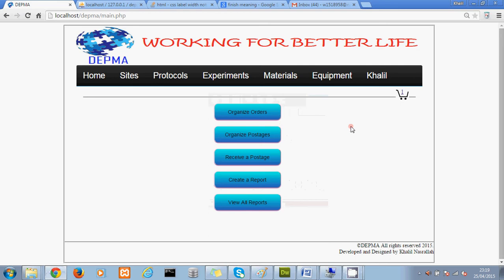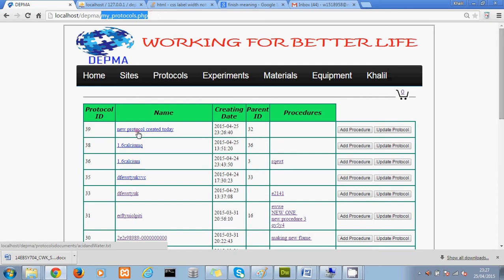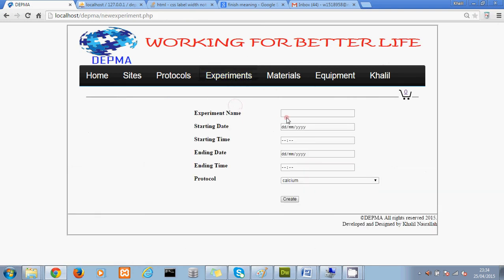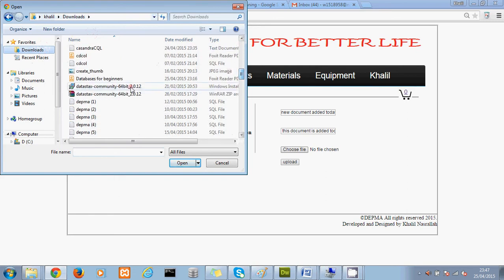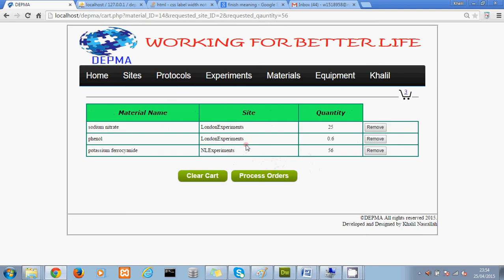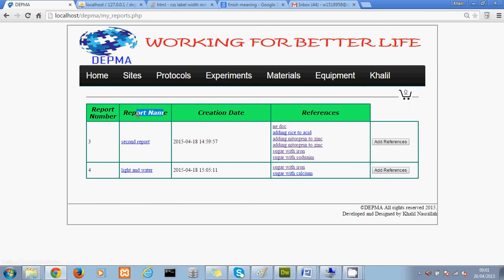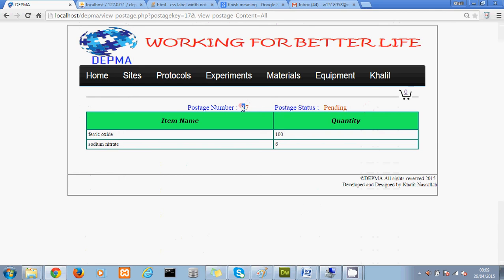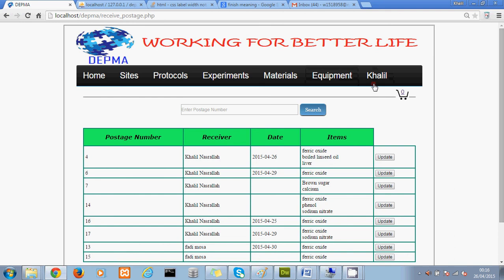Depma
The Distributed Experimental Protocol Management Application (DEPMA)